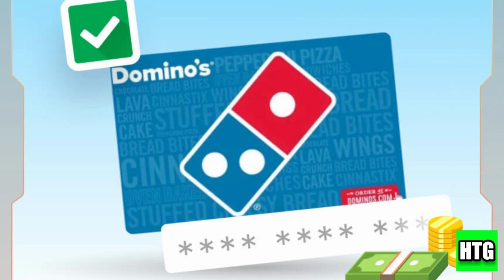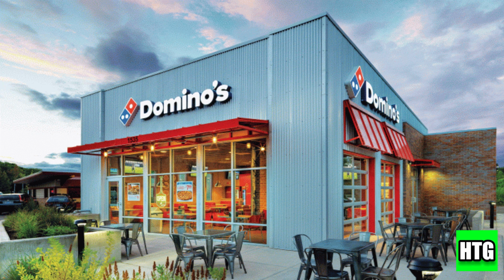HOW TO ORDER DOMINO'S PIZZA ONLINE WITH A GIFT CARD 2025! (FULL GUIDE)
Visit Domino's Website or App: Open the Domino’s website or app and log in or create an account.
Build Your Order: Choose your pizza, sides, and drinks and add them to your cart.
Proceed to Checkout: Once your order is complete, go to the checkout page.
Apply Your Gift Card: Select “Gift Card” as your payment method, enter the card number and PIN, and apply it.
Complete the Order: Confirm your details and submit the order. Your gift card balance will be applied, and any remaining amount can be paid by another method if needed.